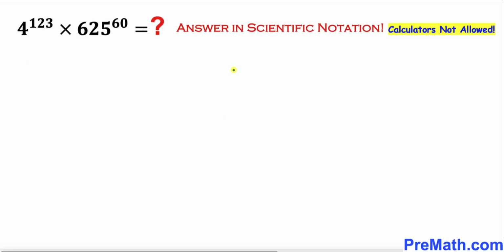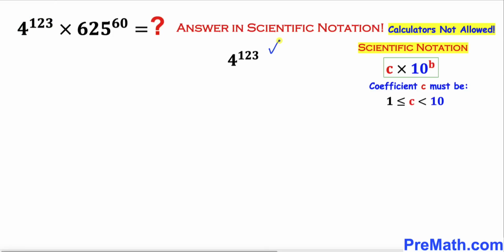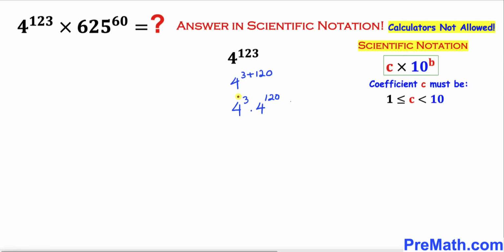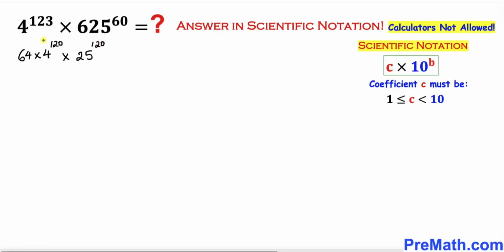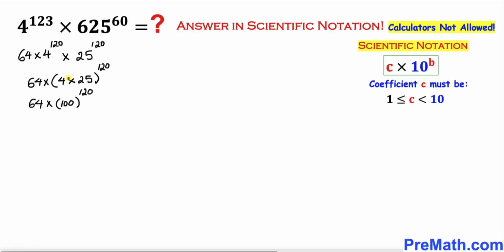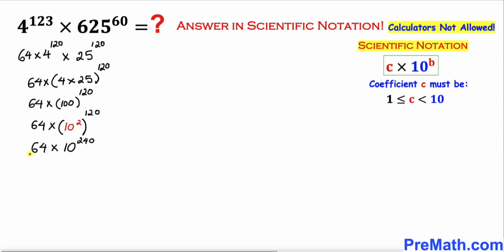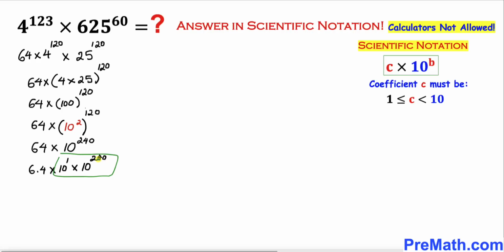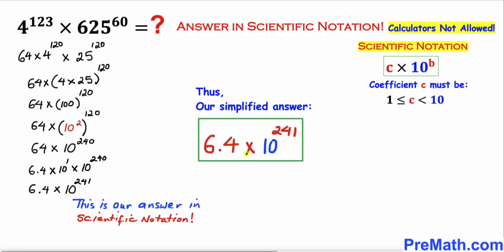How to Write Numbers in Scientific Notation | Learn Algebra Skills to Multiply Big Numbers quickly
Learn this easy and simple trick to Multiply Two huge Numbers Instantly. Calculators are NOT allowed! Write answers in a Scientific Notation. Step-by-step tutorial by PreMath.com

blackpenredpen
math olympics
olympiad exam
math olympiada
British Math Olympiad
olympics math
olympics mathematics
Number Theory
mathcounts
math at work
exponential equation
Math puzzles
Olympiad Mathematics
pre math
Competitive Exams
Competitive Exam
Get answer in one second
How to Write Numbers in Scientific Notation